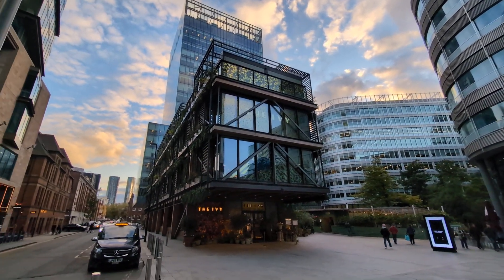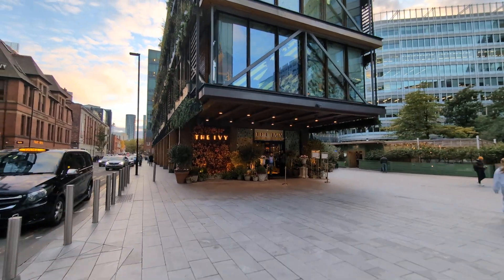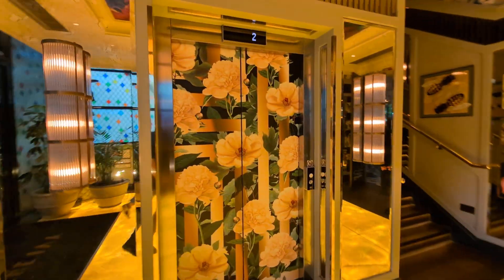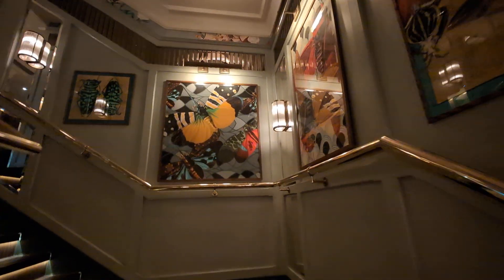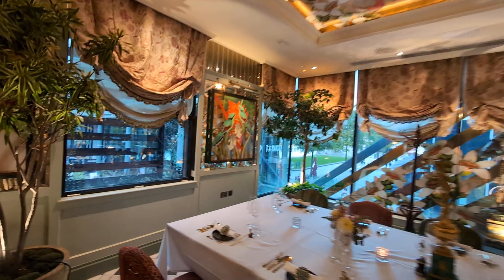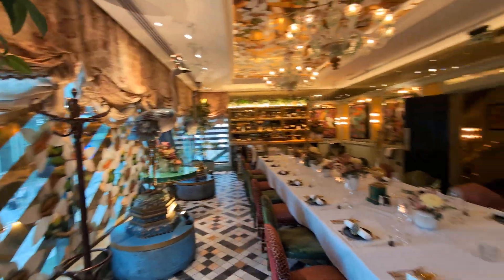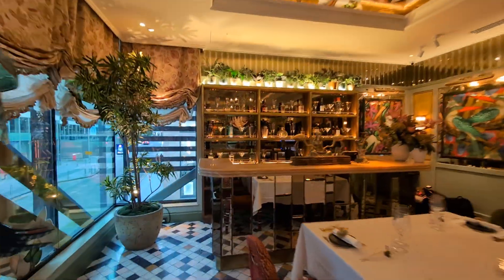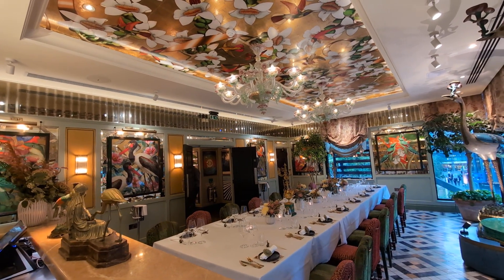The Dalton Room at The Ivy Manchester Spinningfields | Wedding Venue | Private Room Hire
The Dalton Room at The Ivy in Greater Manchester is an ideal venue for small, intimate wedding functions. This elegant space combines modern sophistication with classic charm, offering the perfect setting for couples looking to celebrate with close family and friends. With its tasteful décor, soft lighting, and versatile layout, the Dalton Suite creates a warm and inviting atmosphere for both the ceremony and reception.

To capture the intimate moments of your special day, Sean Peters Photography and Video is the perfect choice. Specializing in wedding photography and videography, we will ensure every detail of your day is beautifully preserved, from the heartfelt vows to the joyful celebrations, making your memories last a lifetime.

Private Room Hire

ABOUT ME - When I'm not traveling I'm a full time professional photographer - videographer based in Manchester, UK.

Sean Peters professional photographer  - videographer - Padi Dive Master - AIDA freediver.